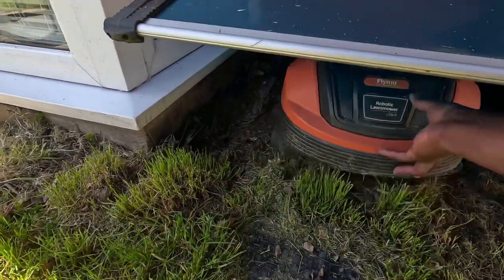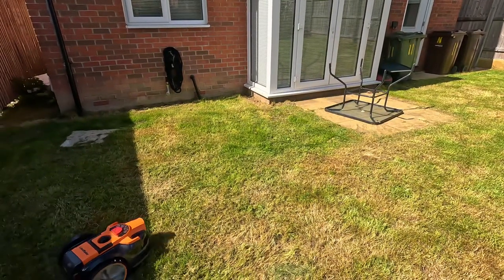Testing VBRM16 LawnMaster Robot Lawnmower